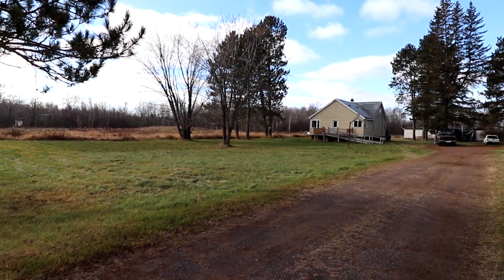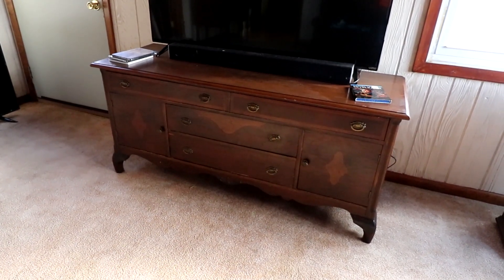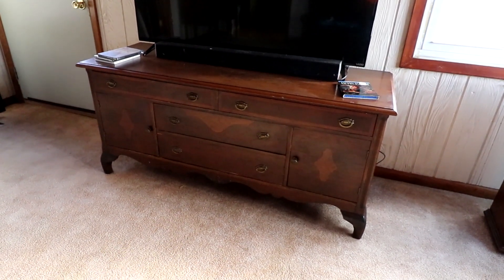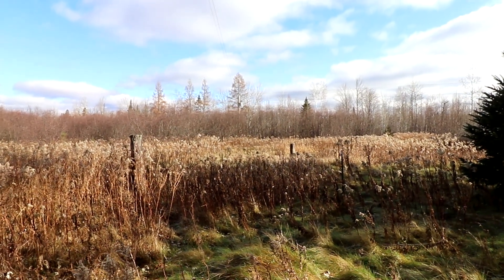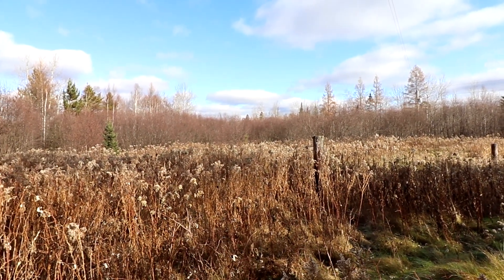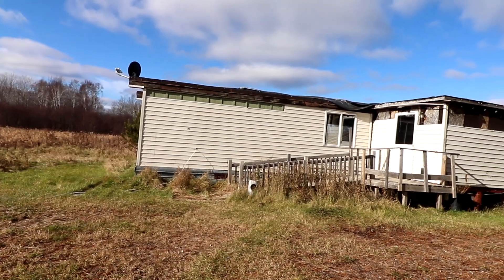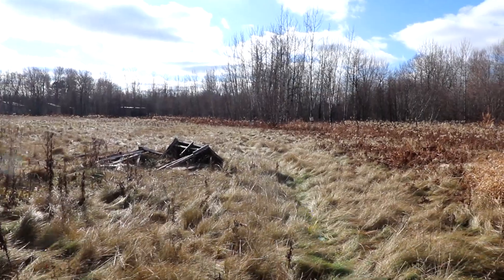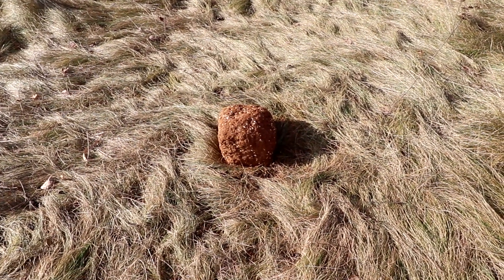THE HOUSE. Checking out the property.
Checking out the property a little better at the new house. Actually it ended up being "Oh Wow" lets look at all the deer sign and deer stands. Lol.